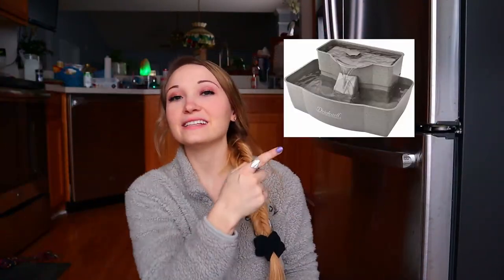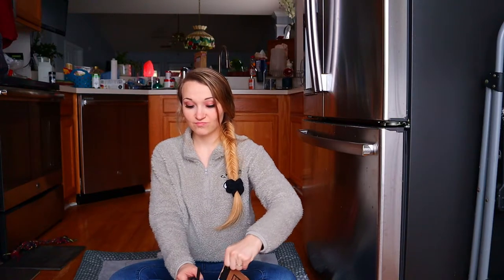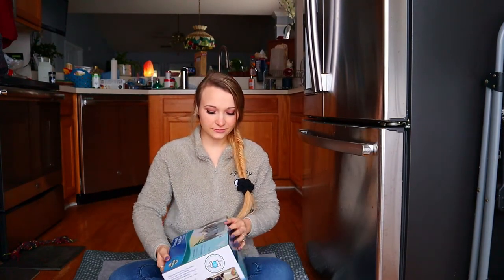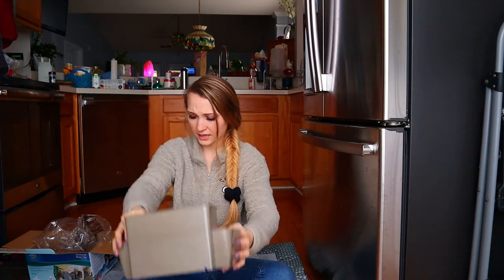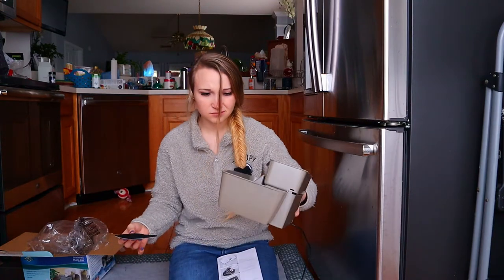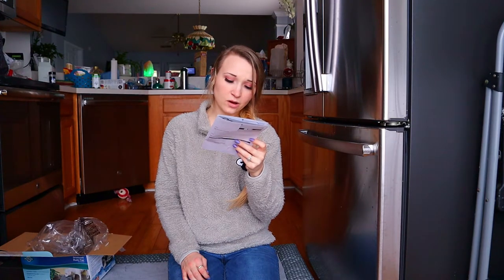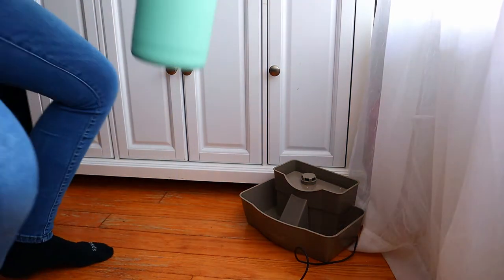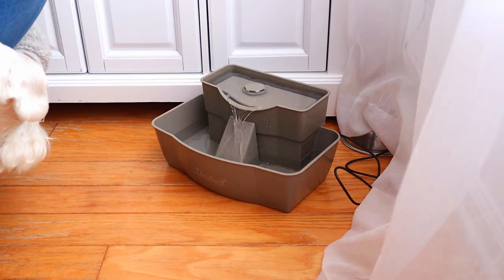AFFORDABLE DOG WATER FOUNTAIN // Water fountain for dogs // Water fountain for cats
If you are looking for an affordable dog water fountain, then I've got you covered! Don't stick with a boring water bowl for your dog, instead, try a water fountain! Dogs like to drink from flowing water and this affordable dog water fountain does the trick! This also works perfectly as a cat water fountain!

Water Fountain Bowl

Video Schedule: Mondays

MY FILMING SET UP:
Canon M50
Lighting Kit thrift store haul